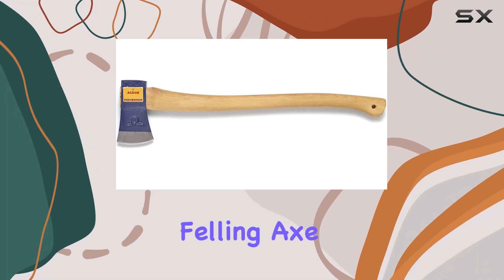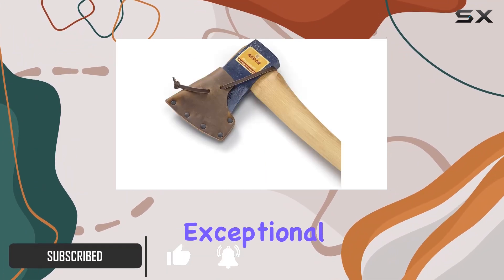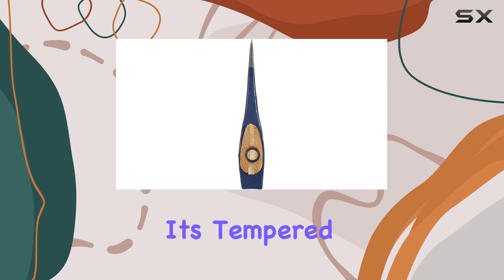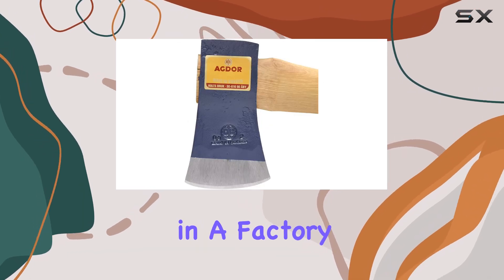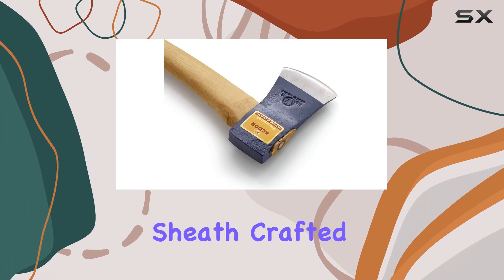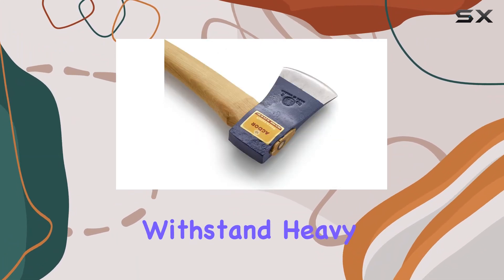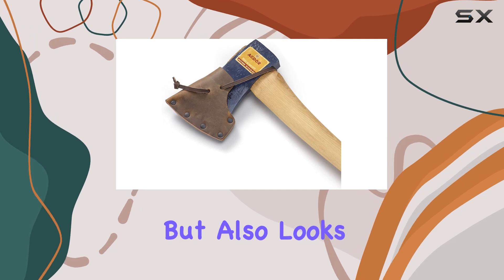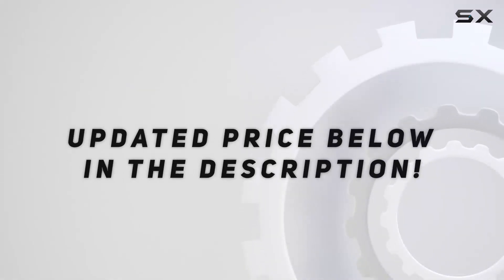26 Yankee Felling Axe: Best Hand-Forged Quality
26 Yankee Felling Axe: Best Hand-Forged Quality

0:00 Intro
0:06 Review

Things that we mentioned in this video:
26 Yankee Felling Axe : B094YRY2W8